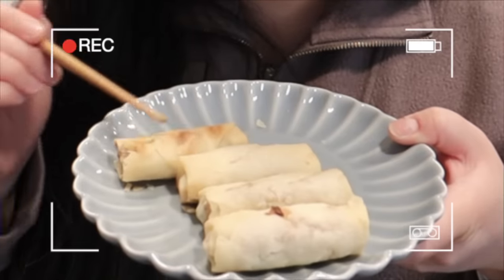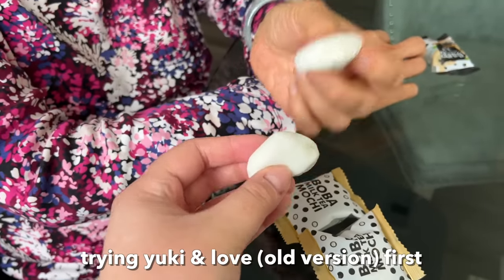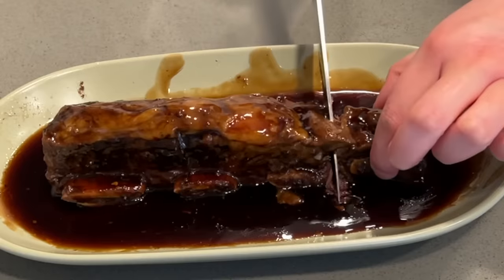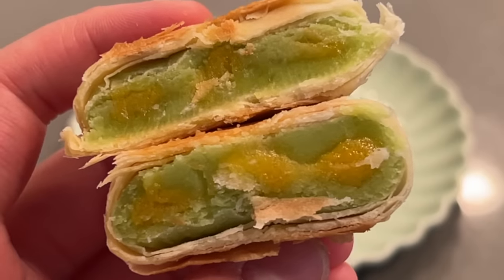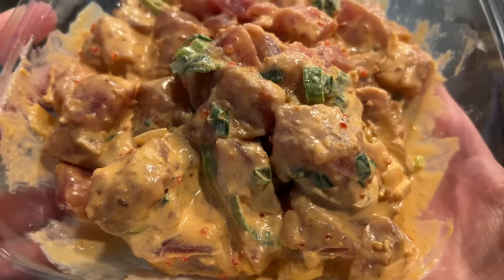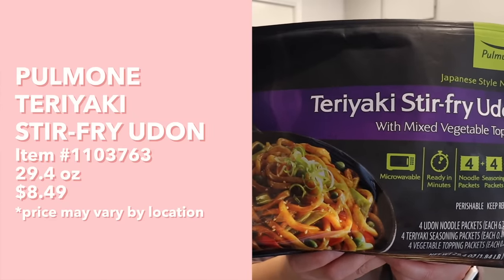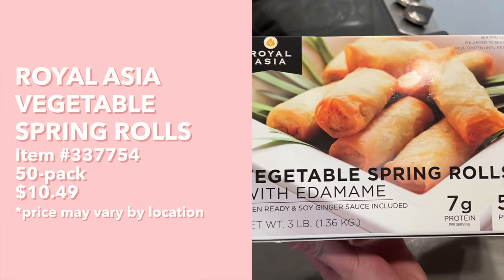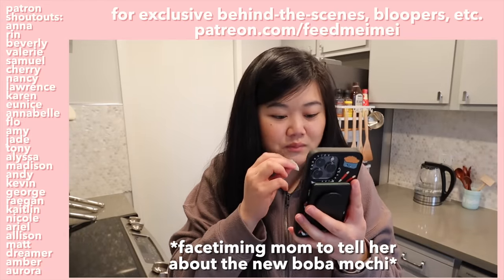TRYING EVERY COSTCO ASIAN FOOD PRODUCT PART 3! (NEW boba mochi, ahi poke, ramen, short rib & more)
We are trying every Costco ASIAN FOOD PRODUCT PART 3 including NEW boba mochi, ahi poke, tonkotsu ramen, short rib, teriyaki udon, hello kitty noodles, saag paneer, korean bbq pork jerky, castella cake & more! We are taste testing and reviewing Tropical Fields Boba Milk Tea Mochi, Cafe Spice Saag Paneer, Kirkland Spicy Ahi Poke, Imuraya Original Castella Cake, Royal Asia Vegetable Spring Rolls, Golden Island Korean BBQ Pork Jerky, Nong Shim Tonkotsu Ramen, Ruprecht Braised Beef Short Rib, Pulmone Teriyaki Stir-Fry Udon, Snapdragon Thai Basil Chicken, A-Sha Hello Kitty Mandarin Noodle, DJ&A Ramen Noodle Snack, Banh Pia Custard Hopia Pandan Flavor, all of which can be found at Costco! I include the prices and item numbers of all the products in the video as well, in case you want to call your Costco to see if they have these items. Enjoy!

🎵 MUSIC 🎵
Joakim Karud - Canals
Dyalla - Treat Yourself